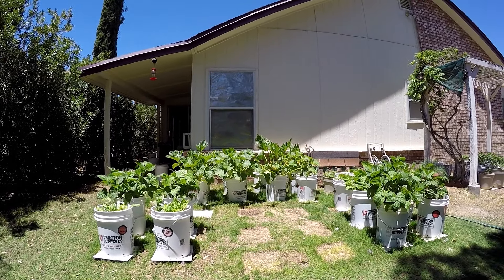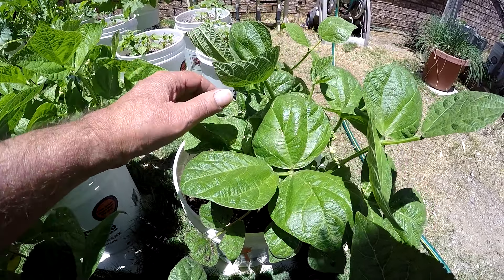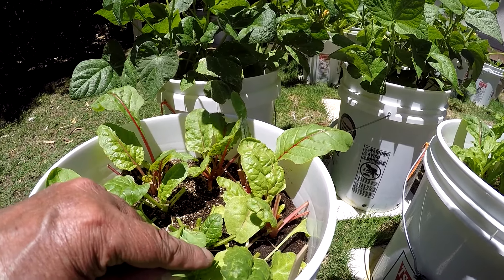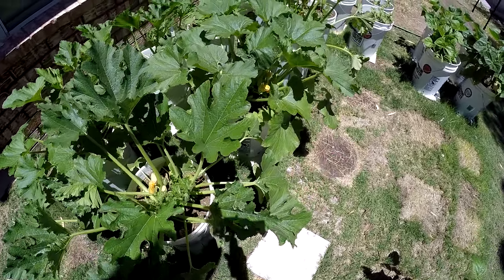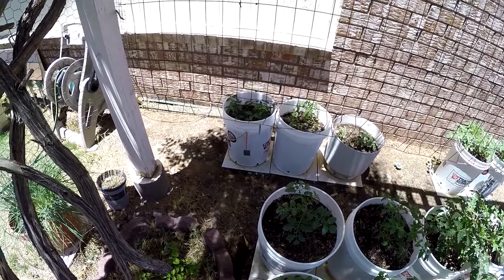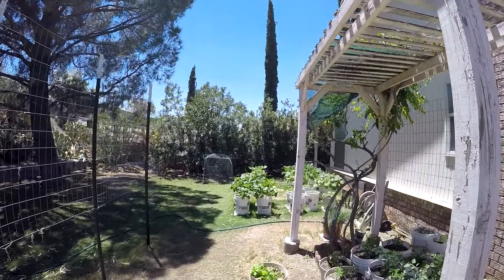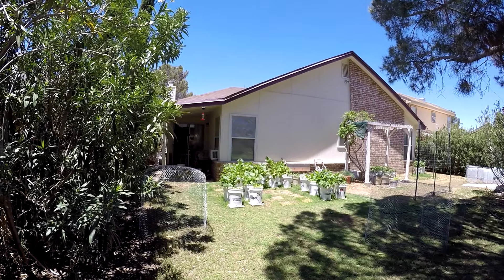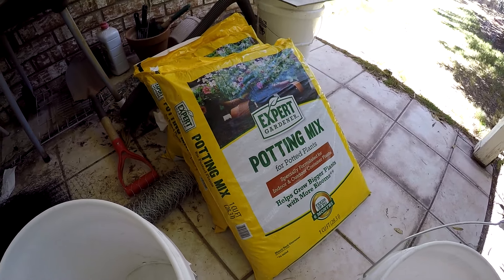My Container Garden Update May 27, 2024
There are some small zucchini, geen beans, and 1 of the tomato plants has flowers.  The zennia plants are budding and the leaves on the swiss chard have been harvested several times and the plant is still growing strong.